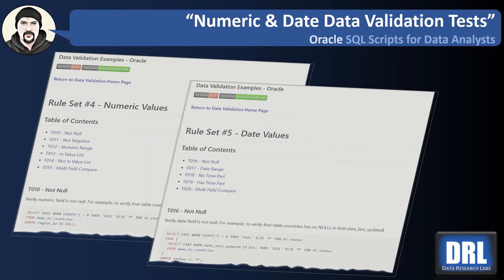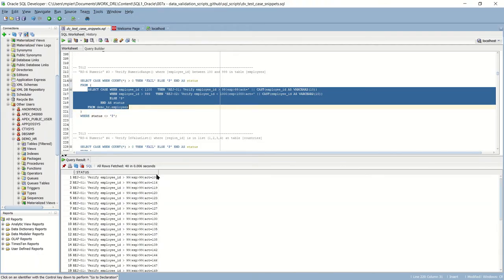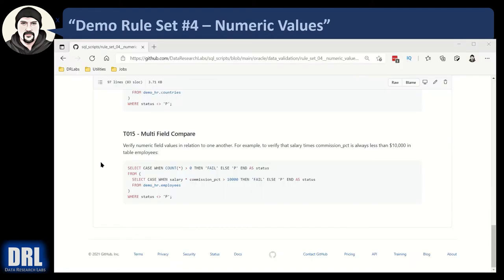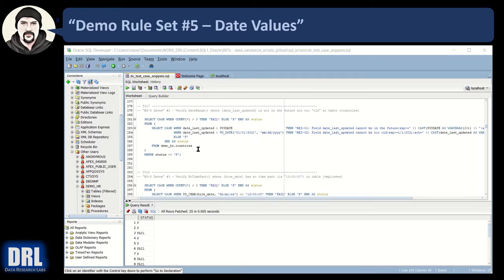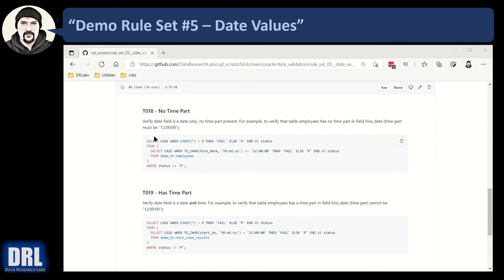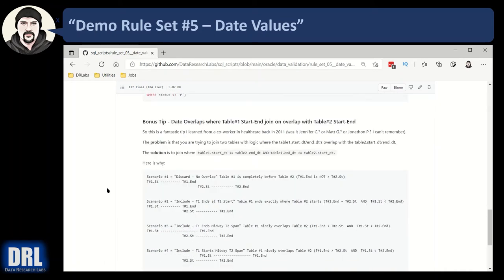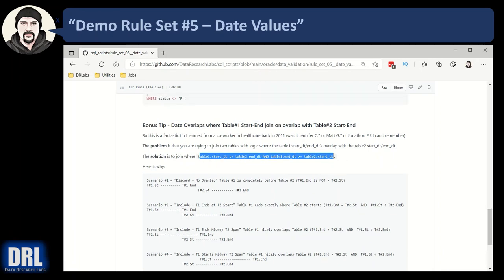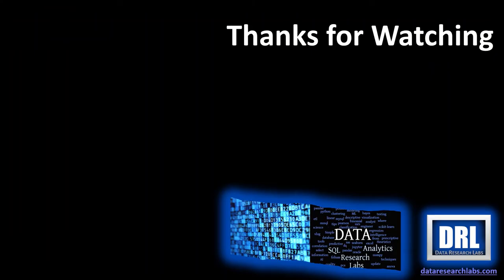Oracle Data Validation Examples: Numeric and Date Fields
This video walks you through 11 standard data validation test case examples. The numeric validation tests check for nulls, negative numbers, inside a specific range, in a list, not in a list, and comparing multiple numeric fields or doing calculations.  The date validation tests check for nulls, dates inside a range, make sure there is or is not a time part, and comparing multipe date fields.  There is also a bonus tip showing how to handle date overlaps when joining tables...ensuring that table#1 start/end dates overlaps table#2 start/end dates when you pull them together in a join.

You can refactor and re-use the samples in your projects.  The scripts in the demo are all out on Github along with 66 total sample validation tests along with a basic and an advanced script for automating the tests.

 0:00 - Intro
 0:07 - Introducing Rule Set #4 - Numeric Values
 0:18 - Demo: T010 - Numeric Not Null
 0:38 - Demo: T011 - Numeric Not Negative
 1:01 - Demo: T012 - Numeric in Numeric Range
 2:50 - Demo: T013/T014 - Numeric In/Out of Value List
 4:39 - Demo: T015 - Numeric Multi Field Compare
 5:27 - Introducing Rule Set #5 - Date Values
 5:53 - Demo: T016 - Date Not Null
 6:19 - Demo: T017 - Date in Range
 8:32 - Demo: T018/T019 - Date Not/Does Have Time Part
10:47 - Demo: T020 - Date Multi Field Compare
11:37 - Bonus Tip: Joining Tables with 2 Pairs of Start-End Date Overlaps
14:37 - How to Download SQL Scripts in this Video
15:58 - The End